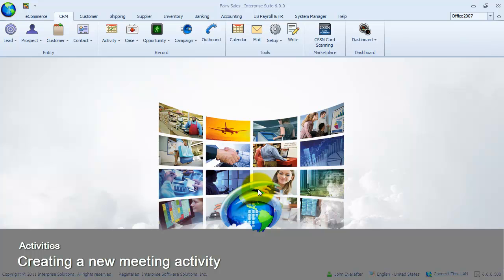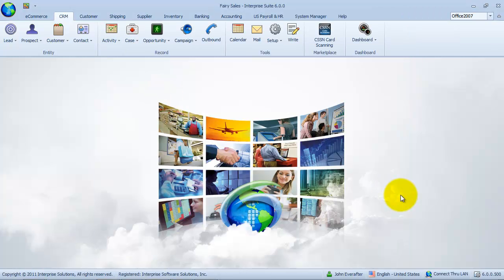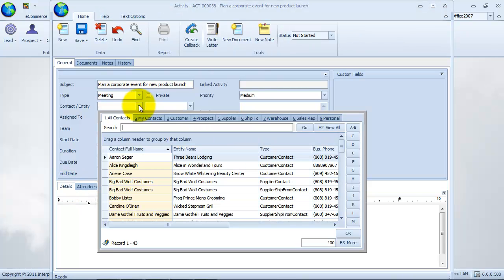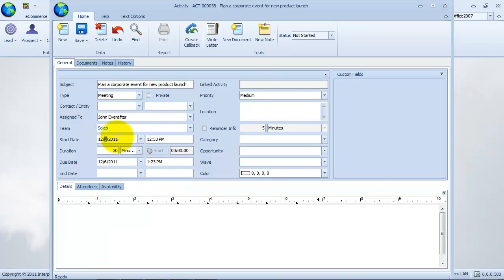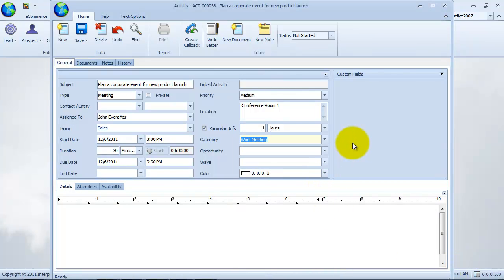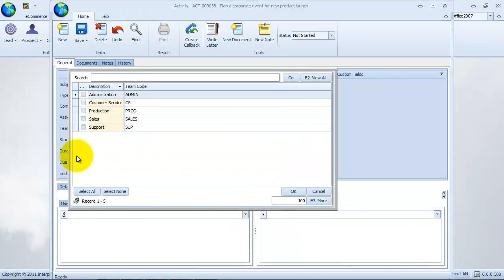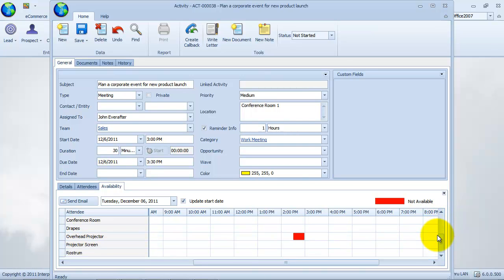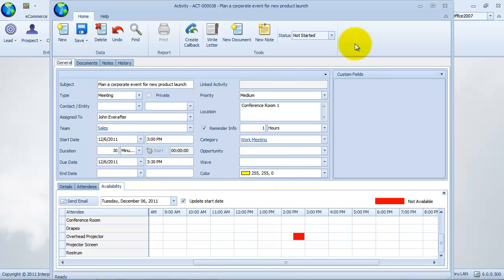Activities - Creating New Meeting Activity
This video demonstrates how to create new meeting activity in Interprise Suite.